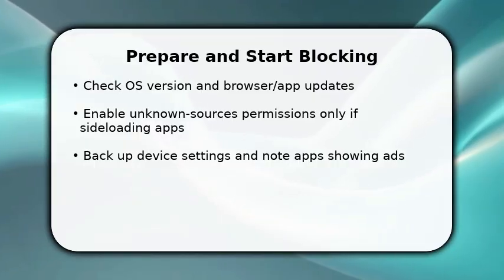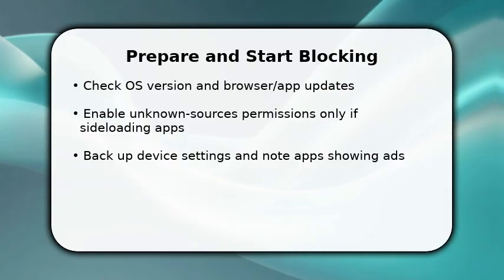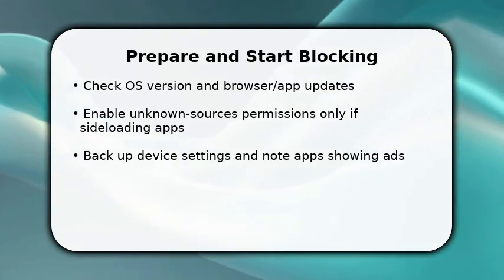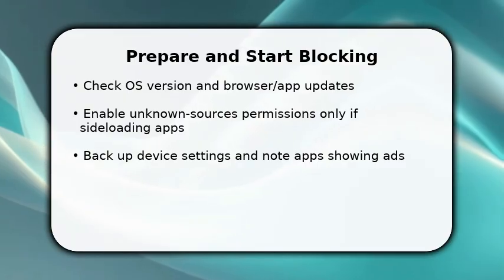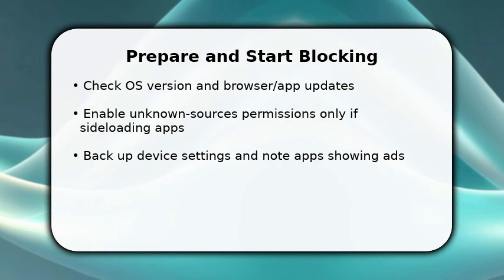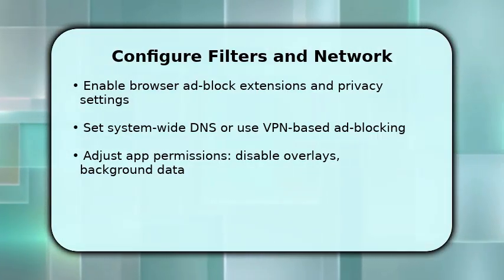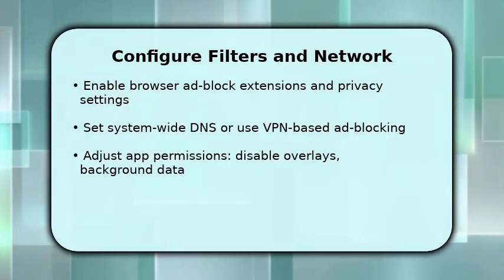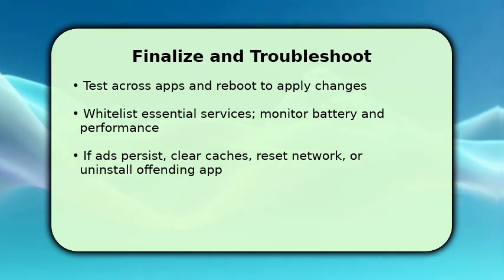How Remove Ads Mobile Screen (full Guide)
Discover the ultimate guide to removing ads from your mobile screen. Learn step-by extricate unwanted advertisements and enhance your browsing experience with our comprehensive tutorial.

remove ads, mobile screen, ad removal, bypass pop-ups, enhance browsing, no more interruptions, clean mobile viewing, opt out of advertising, user control over content, privacy settings on phone, streamlined experience